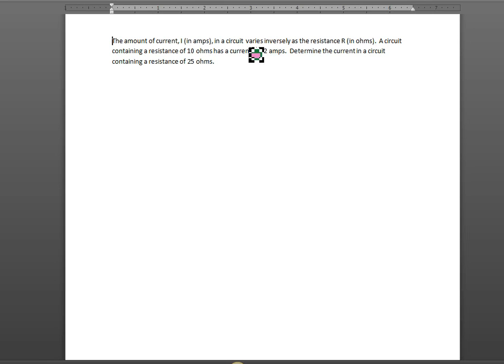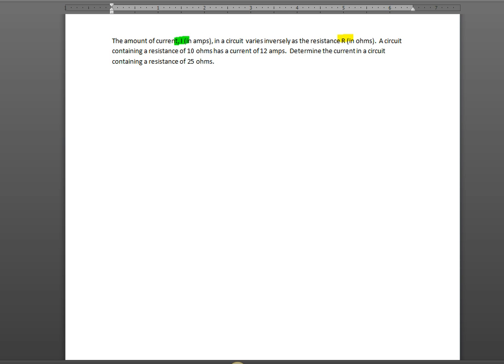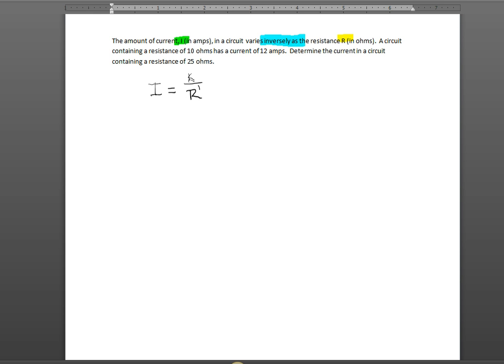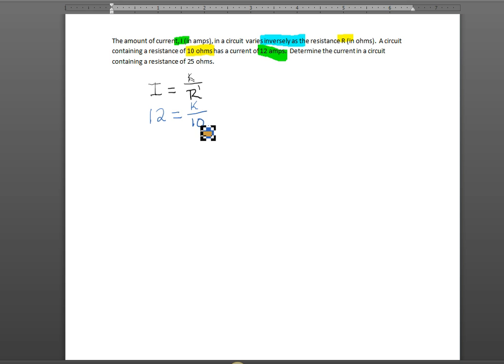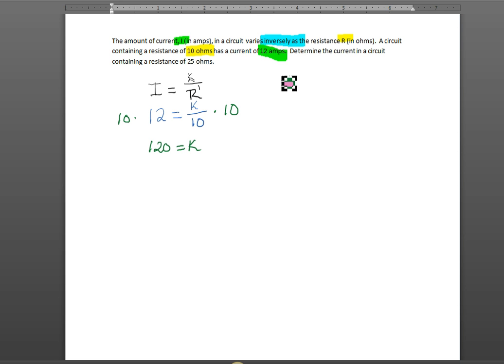Screencast by RPardoMath from Screenr.com